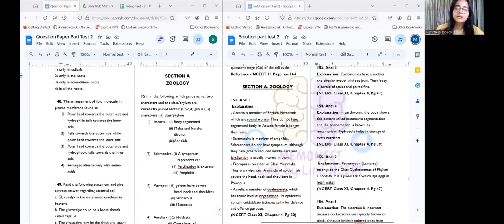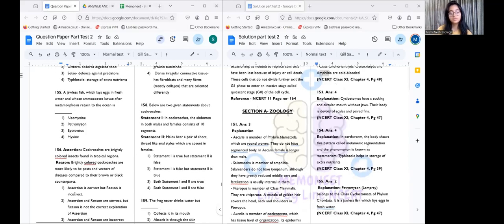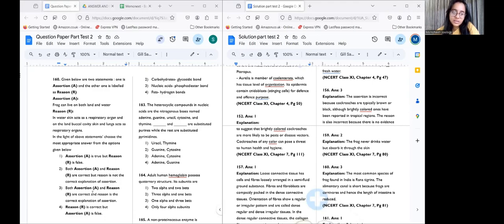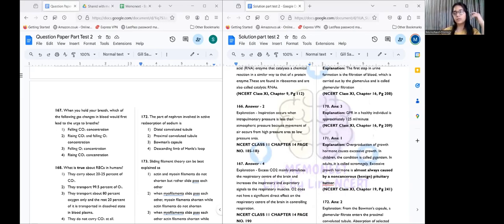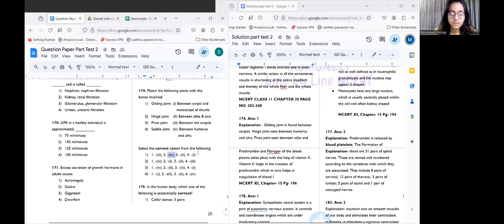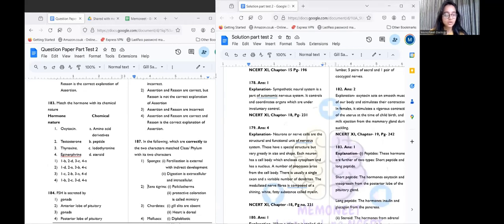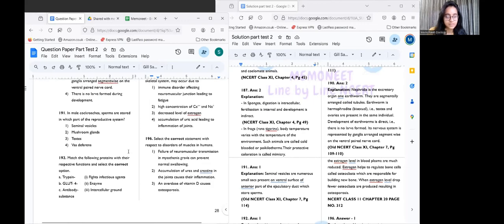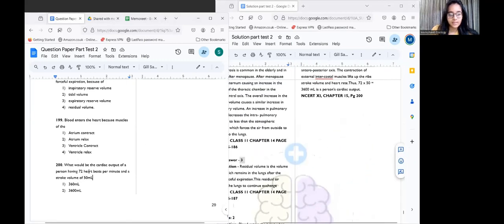All In One Brahmastra Test series||Zoology Detailed Solution🦕|Part Test-2🔥|MEMONEET 💜